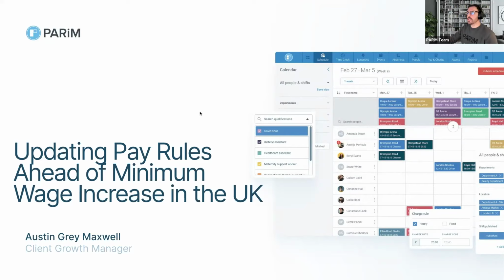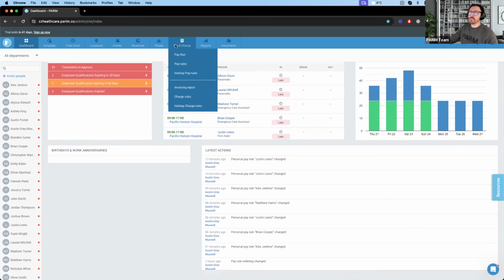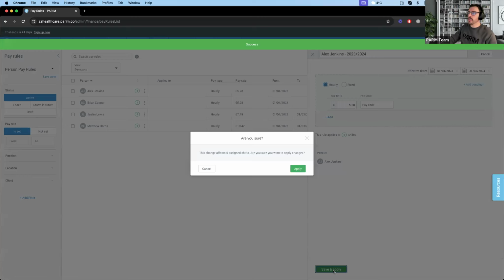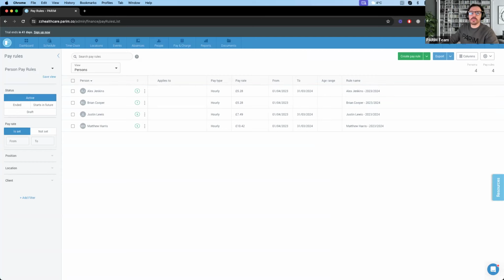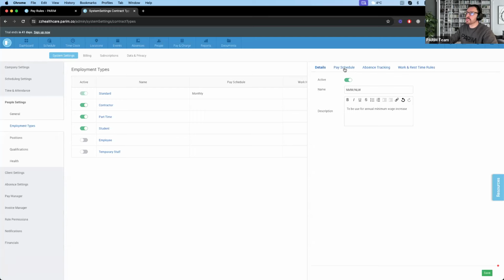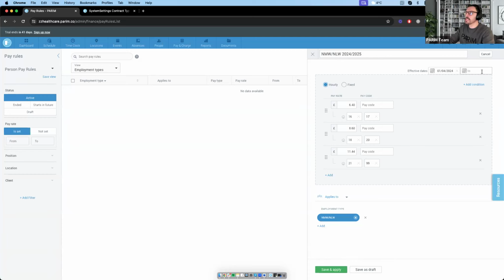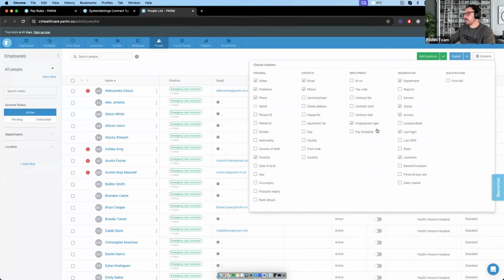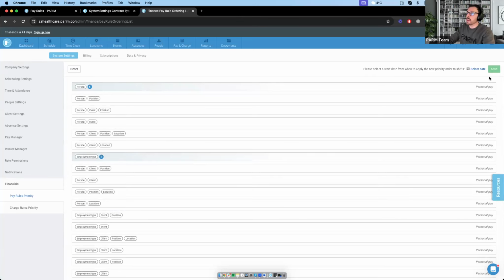Updating Pay Rules Ahead of Minimum Wage Increase in the UK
This video features the recorded webinar titled "Updating Pay Rules Ahead of Minimum Wage Increase in the UK," conducted by PARiM on March 21st. The webinar is targeted at organizations affected by the UK's new National Minimum Wage (NMW) legislation effective April 2024. PARiM, a specialized workforce management software, offers insights on adjusting pay rates to comply with NMW changes while maintaining historical pay data integrity. This session is crucial for managers and supervisors in various industries who utilize PARiM for managing temporary staff schedules, attendance, time tracking, vacation requests, and payroll, providing them with strategies to streamline the pay adjustment process for future changes.